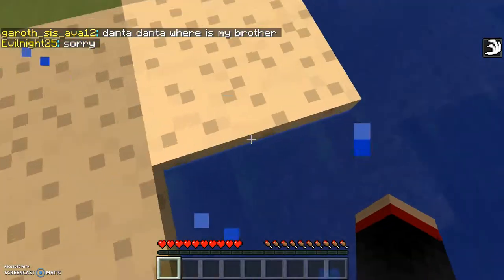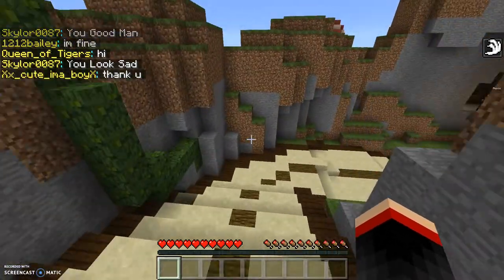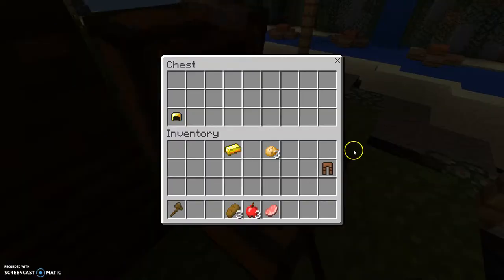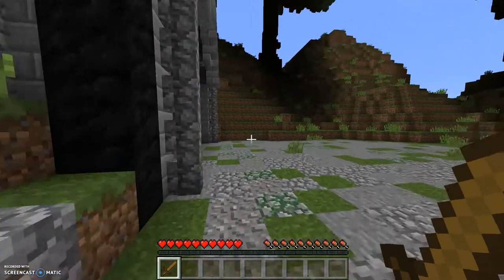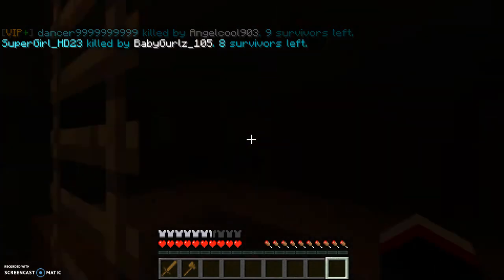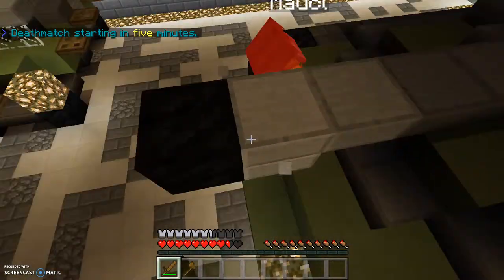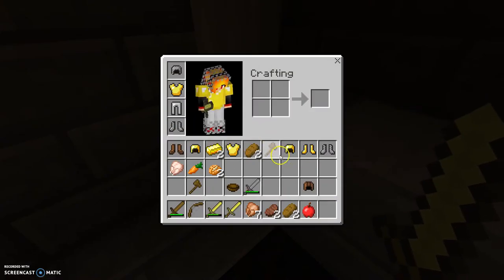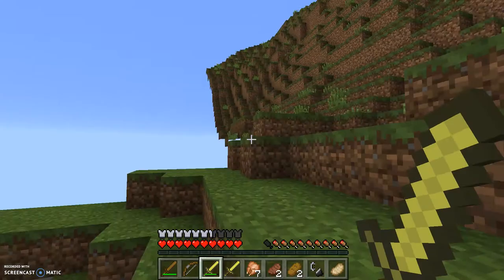Minecraft lifeboat servers/survival games/ep 1